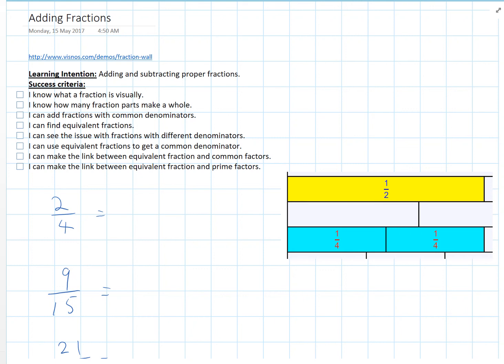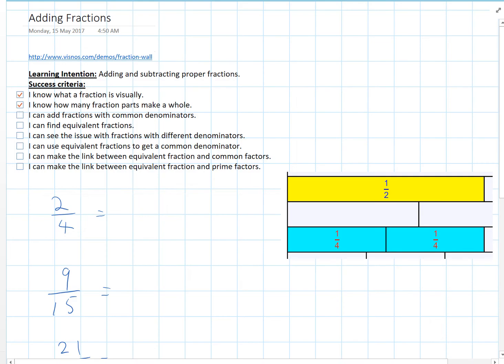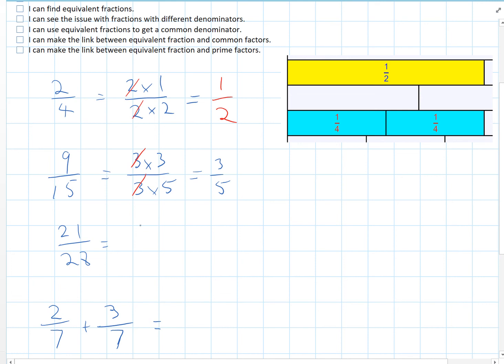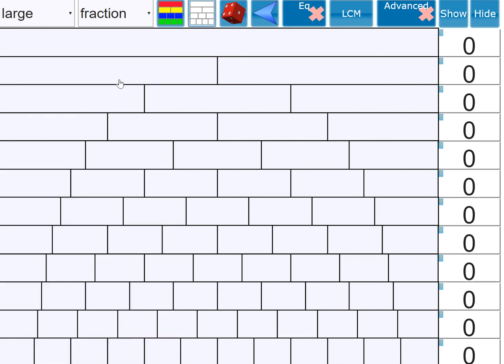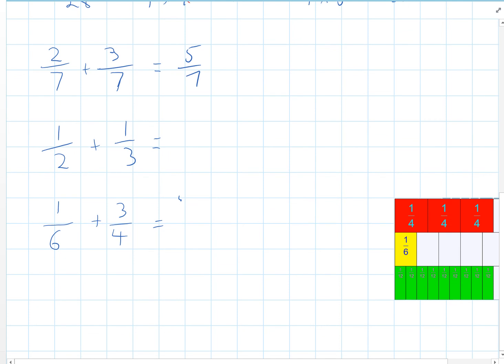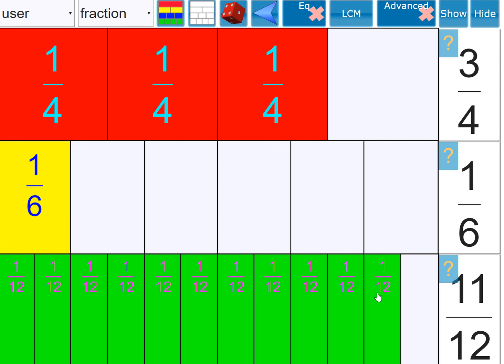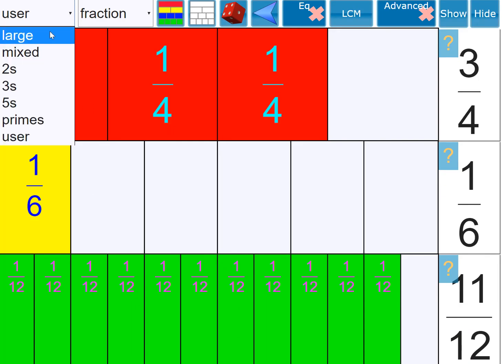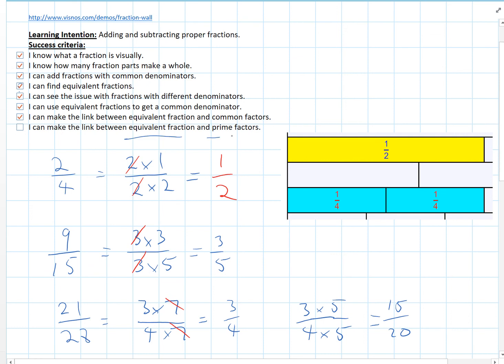Adding and subtracting proper fractions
Success Criteria
I know what a fraction is visually.
I know how many fraction parts make a whole.
I can add fractions with common denominators.
I can find equivalent fractions.
I can see the issue with fractions with different denominators.
I can use equivalent fractions to get a common denominator.
I can make the link between equivalent fraction and common factors.
I can make the link between equivalent fraction and prime factors.